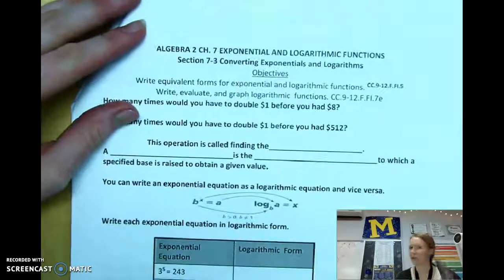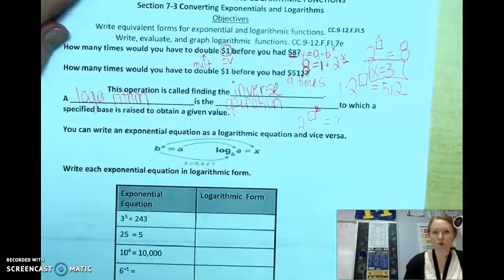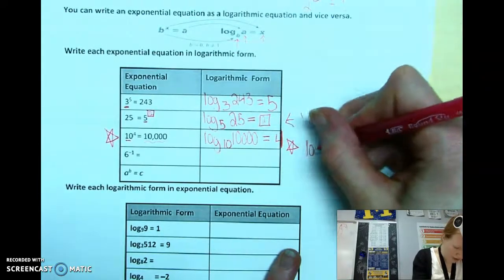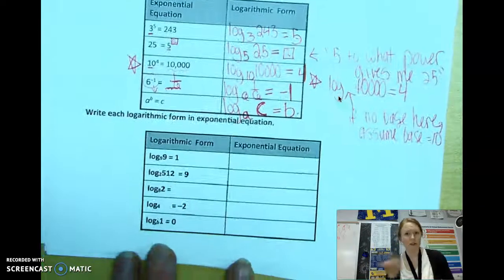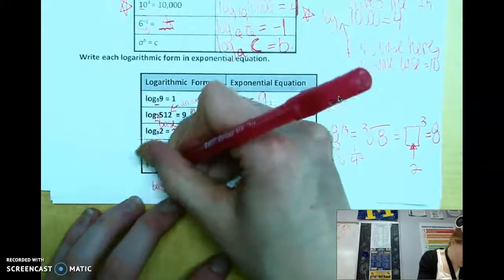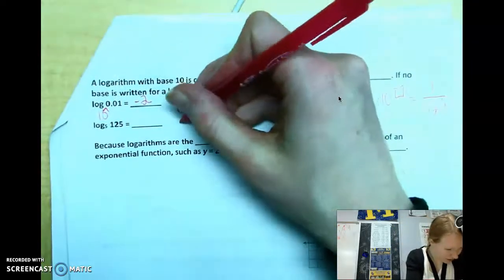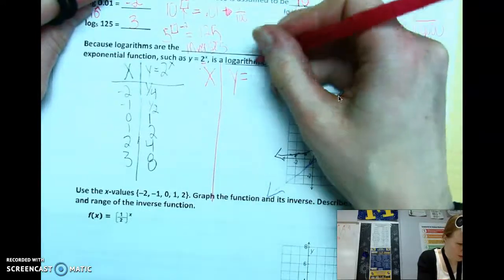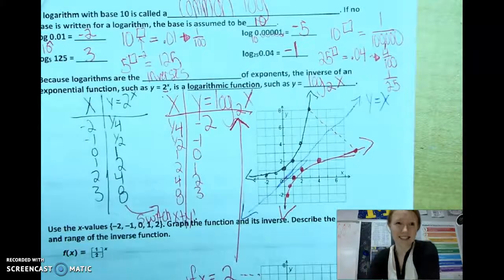7.3 notes - A2